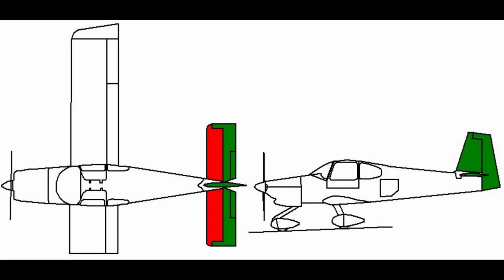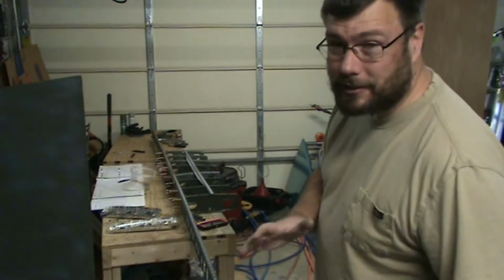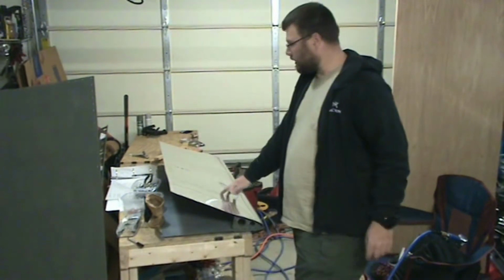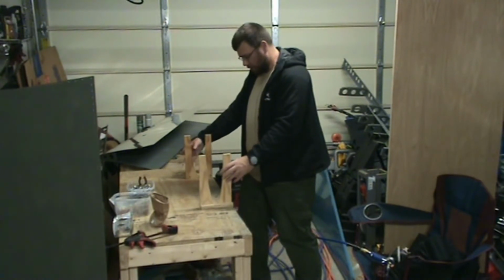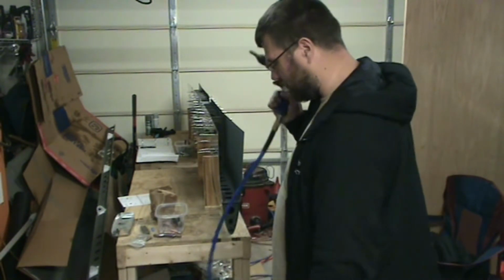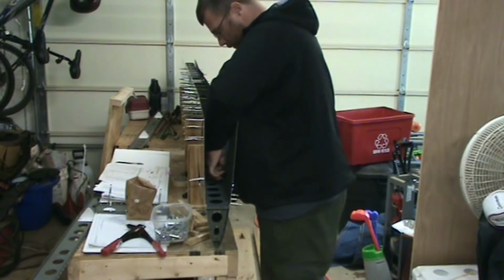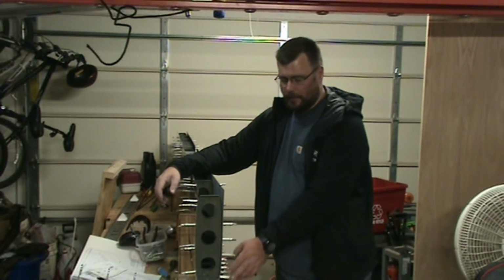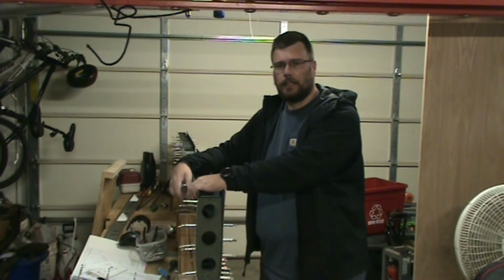RV-10 Build - Day 72 and 73 - Horizontal Stabilizer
RV-10 Build Day 72  & 73 Horizontal Stabilizer - Section 8, Page 10, Step 2 and Page 11, Steps 1-3 and Page 12 1 & 2

0:00 Intro
1:33 Section 8, Page 10, Step 2
3:09 Section 8, Page 11, Step 1
4:22 Section 8, Page 11, Step 2
4:52 Section 8, Page 11, Step 3
12:18 Section 8, Page 12, Step 1
32:13 Section 8, Page 13, Step 2
45:30 Conclusion